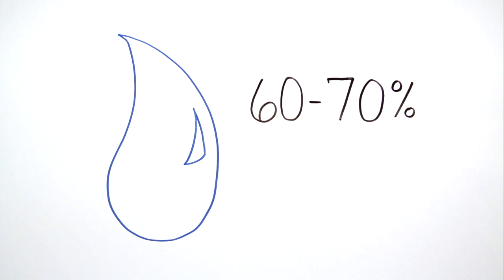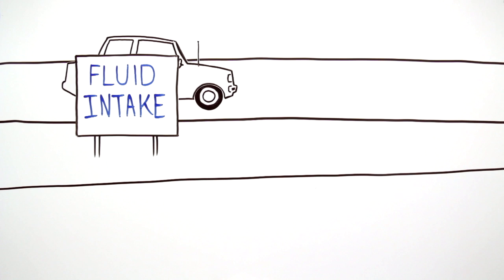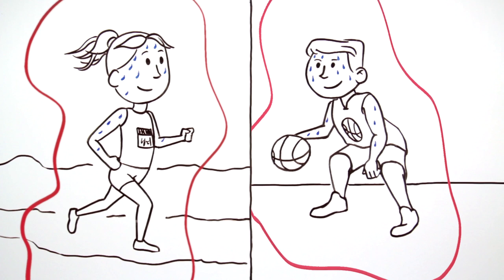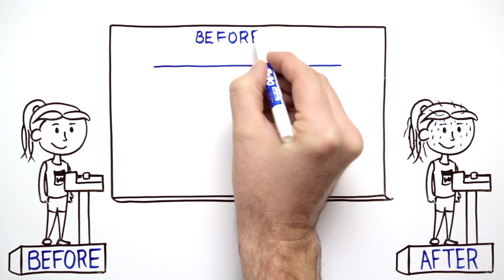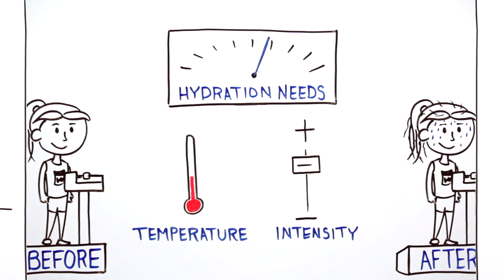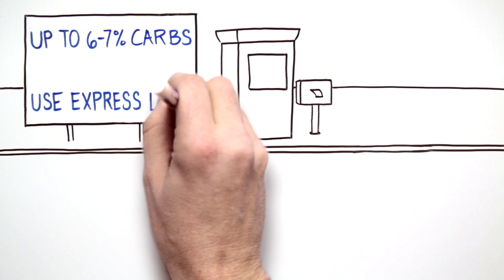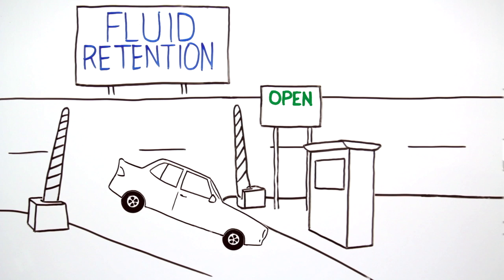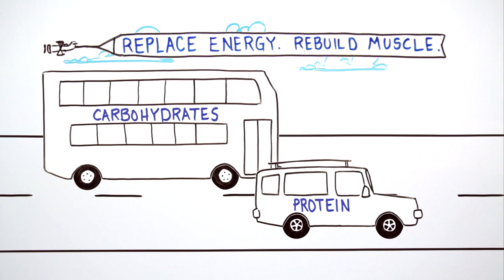Optimal Beverage Composition for Hydration in Athletes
Learn about the optimal composition of fluid for hydration in athletes from the Korey Stringer Institute and the Gatorade Sports Science Institute.